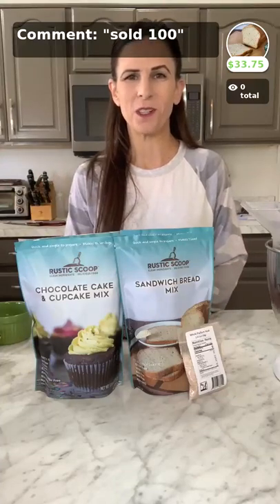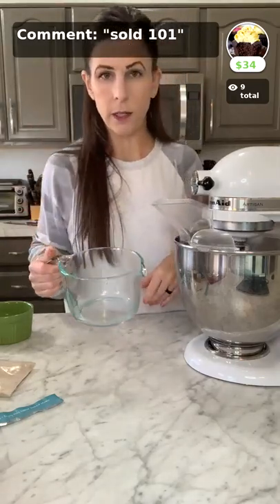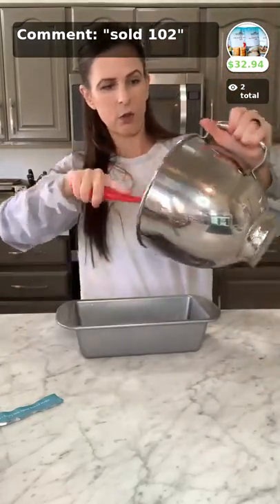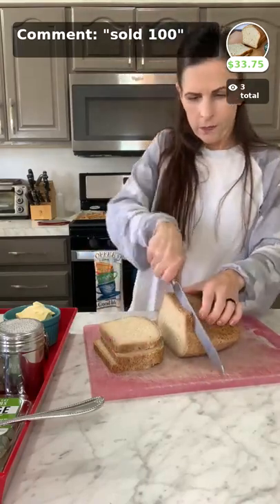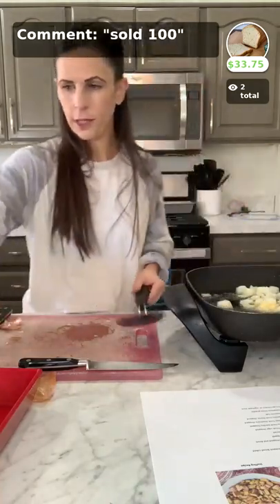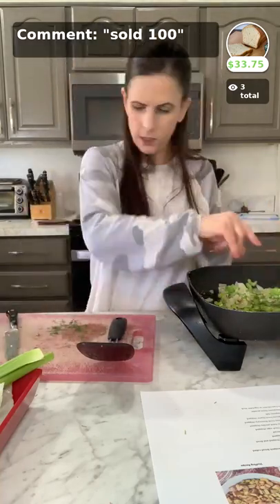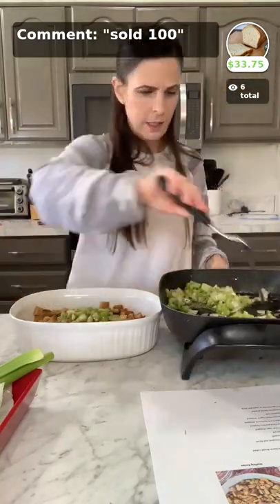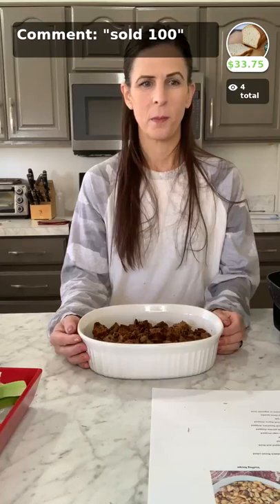Allergy Friendly Stuffing Recipe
The perfect Thanksgiving side that everyone can enjoy!